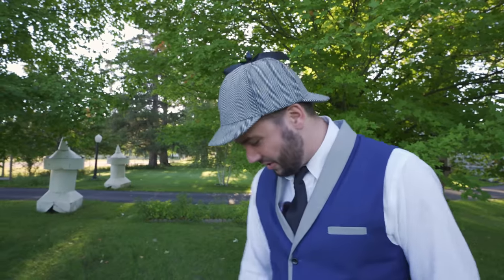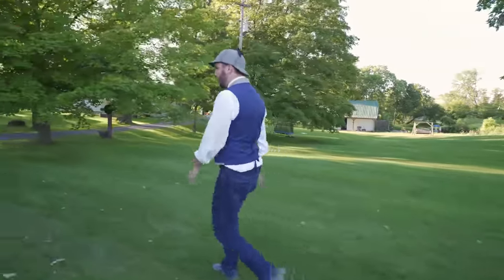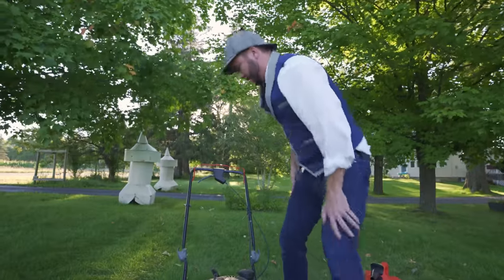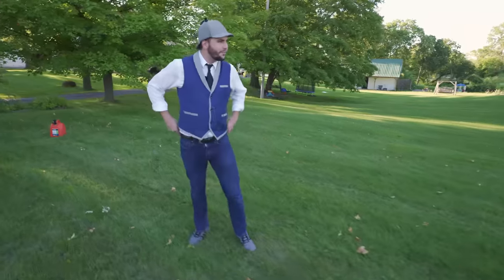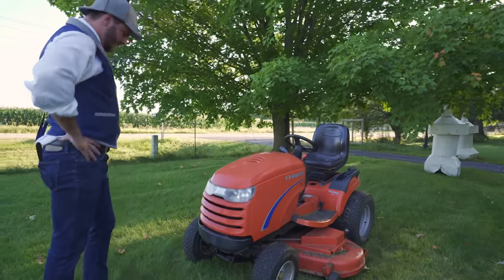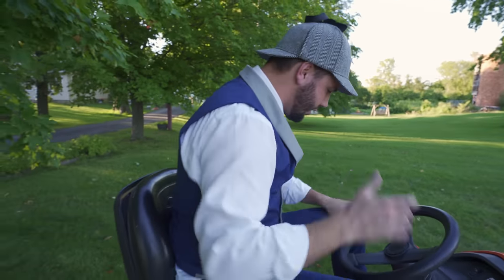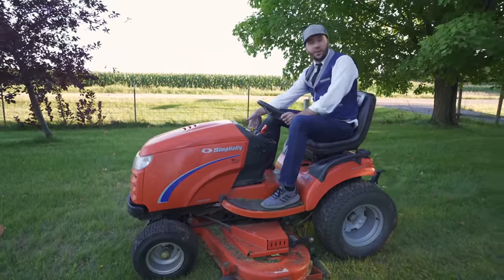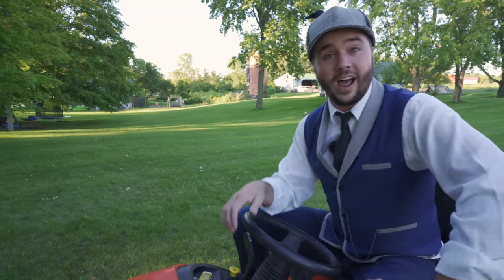Learning about Lawn Mowers with Ivan the Inspector | Kid Show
Come along with Ivan as he cuts the grass! He gets to use a really old lawn mower and a really big one!

Come learn about new things in the world with your new friend, Ivan the Inspector! Learn about ice fishing, rock climbing, tools and more!  Ivan will spark curiosity with your kids as they learn about real life while working on numbers, colors, vocabulary, and learning positive virtues.  Learn about new places, dance and sing along with your favorite inspector!